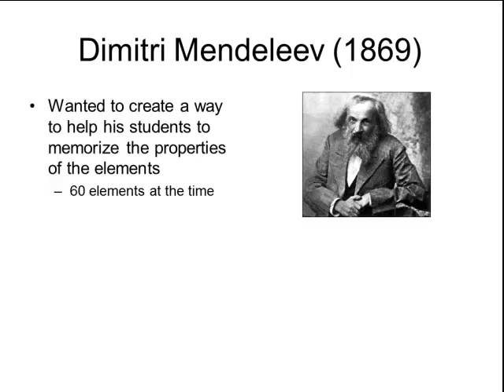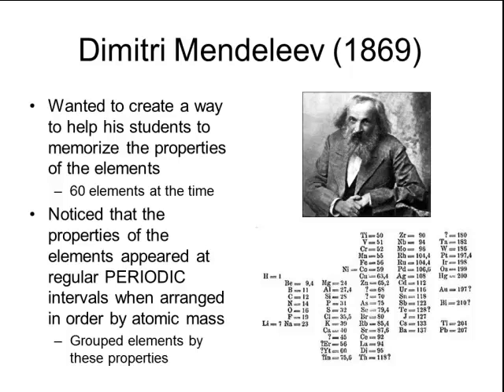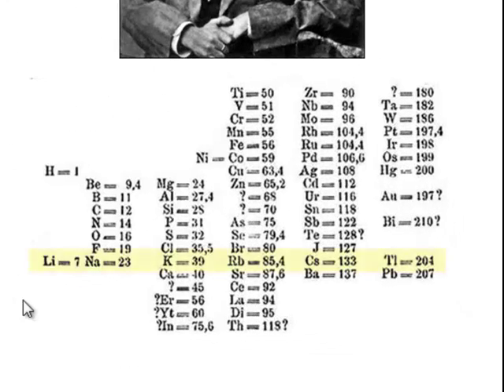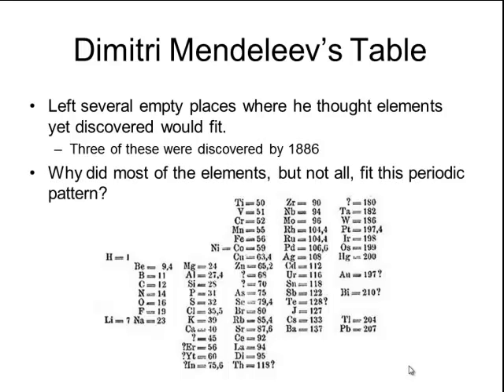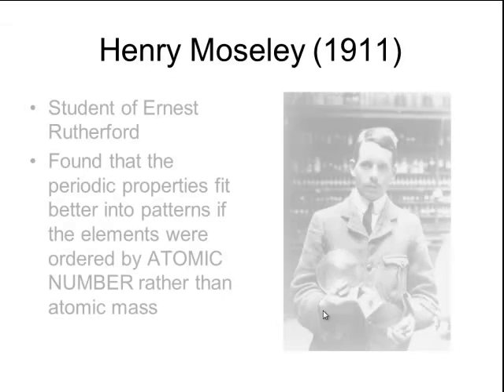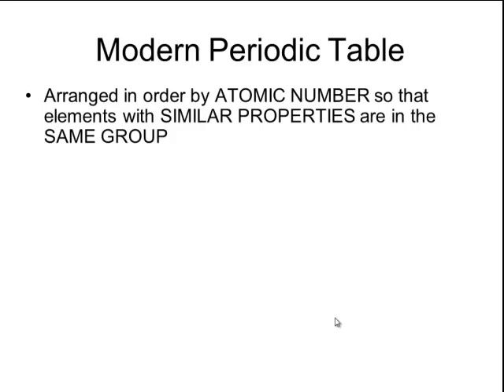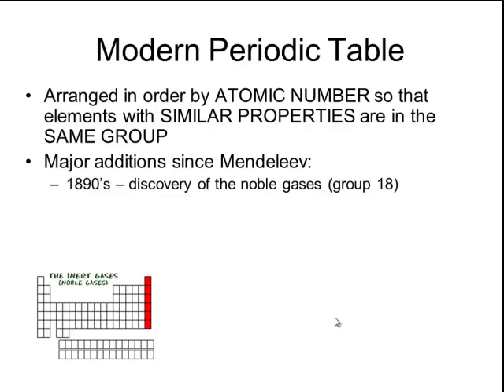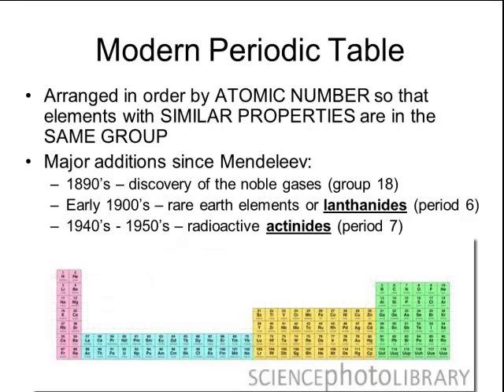Periodic 5.1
Brief history of the development of the periodic table by Mendeleev and Moseley.